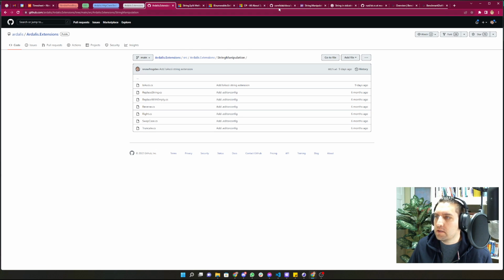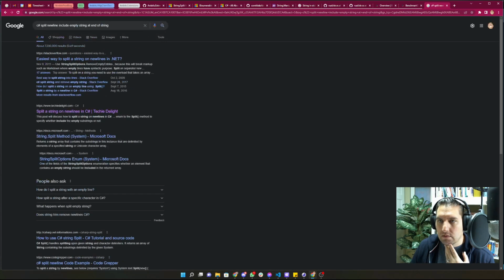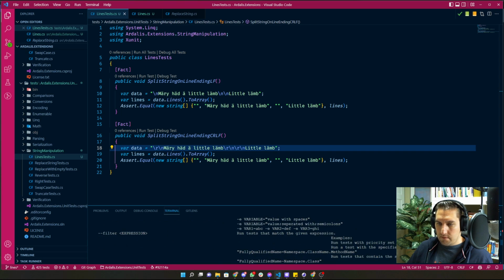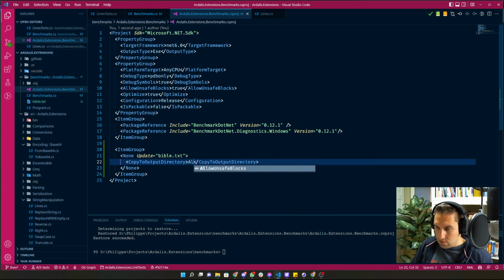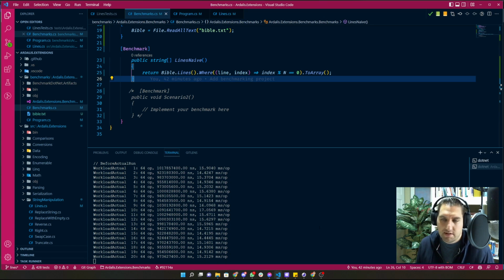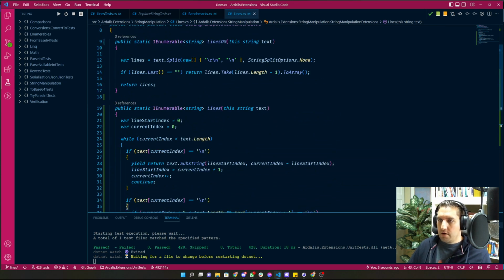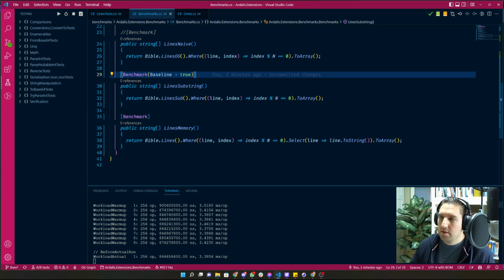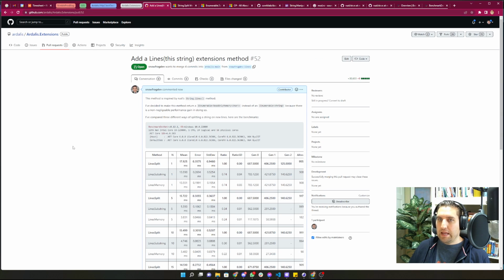Working on Ardalis.Extensions [C#]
Coding session in which I add a string extension method to Ardalis.Extensions for iterating through new lines.

Also use some benchmarking to optimize the method.